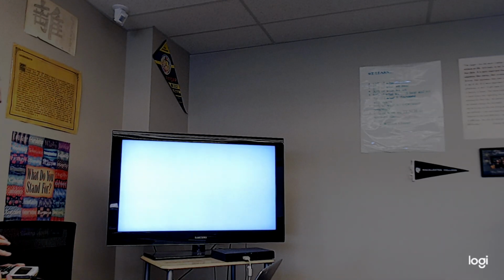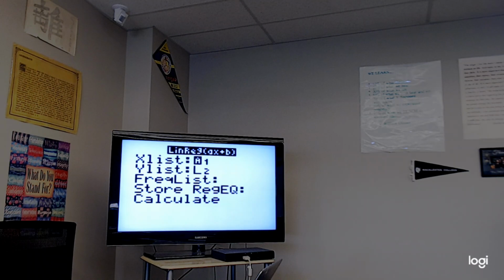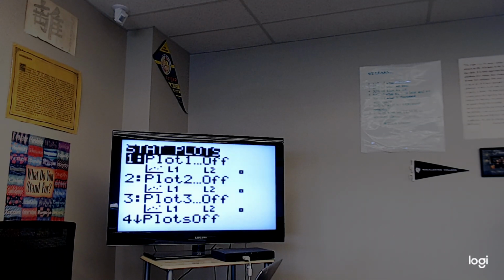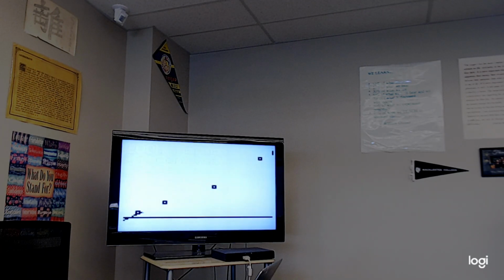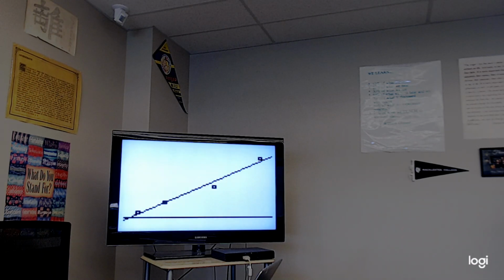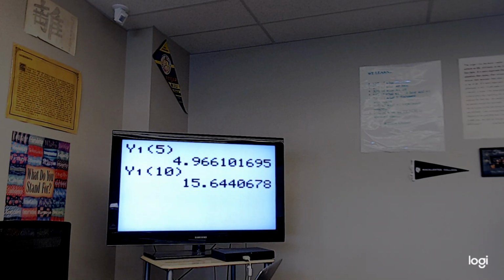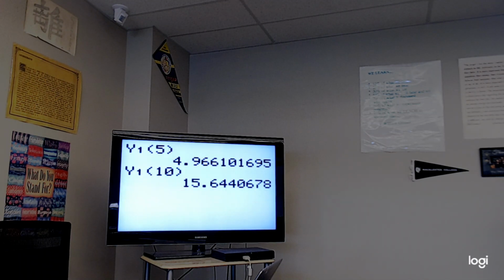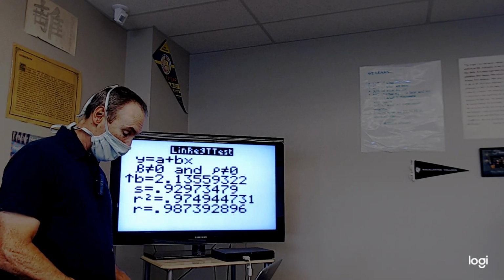AP Prep Classroom Lecture Part 2 9-10-20